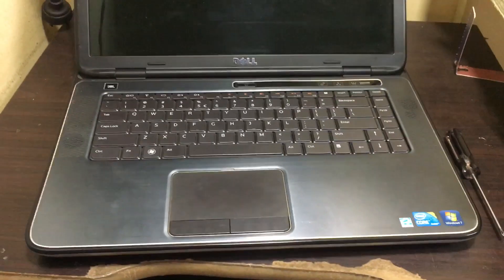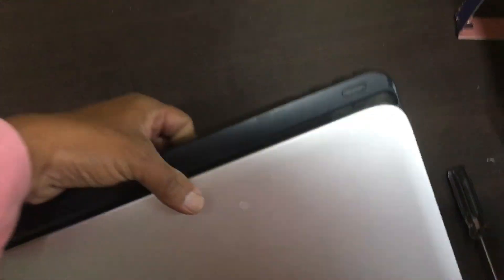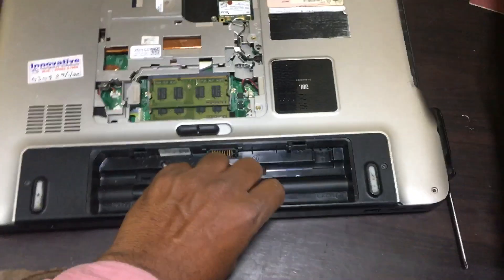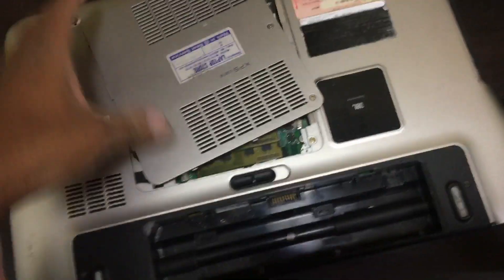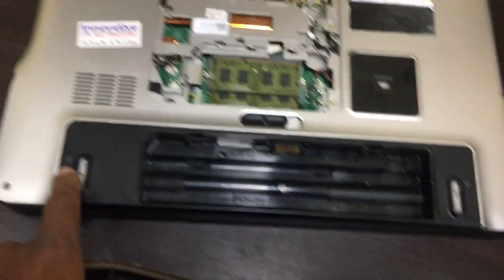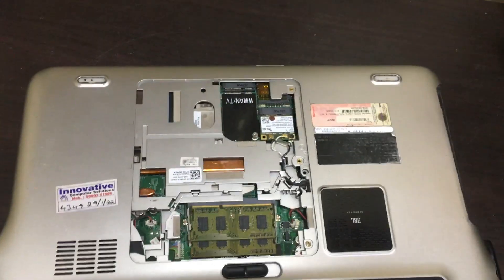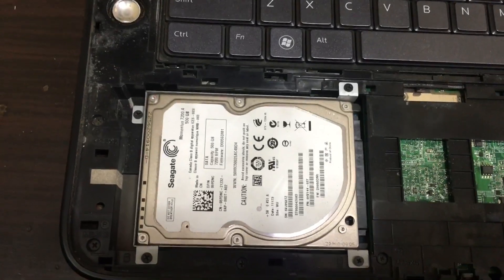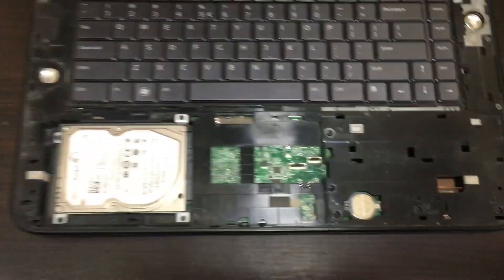Dell XPS L501X Hard Drive Replacement